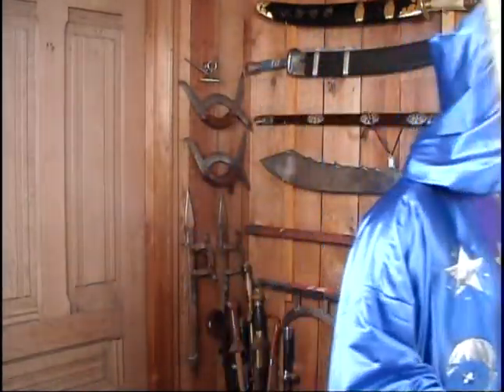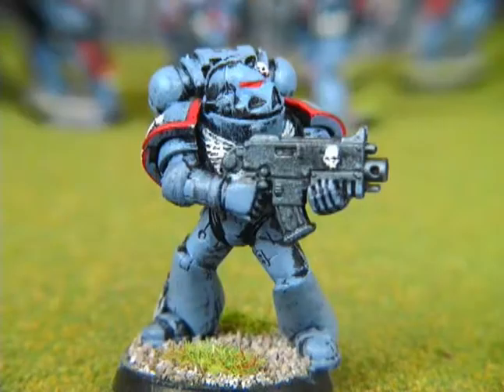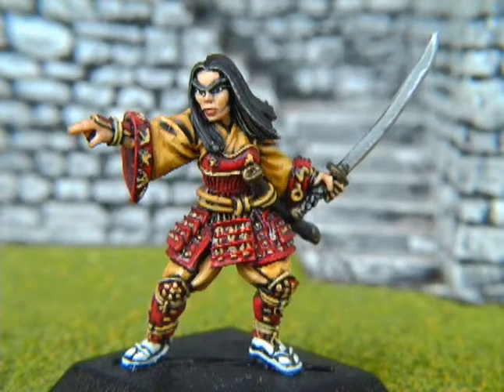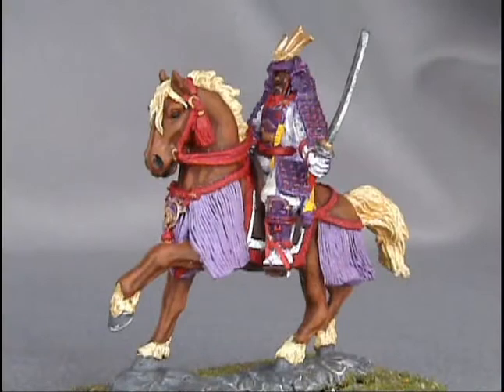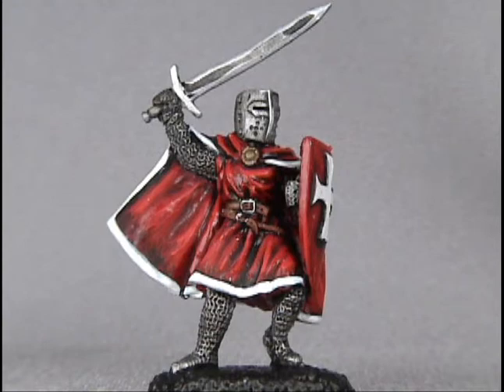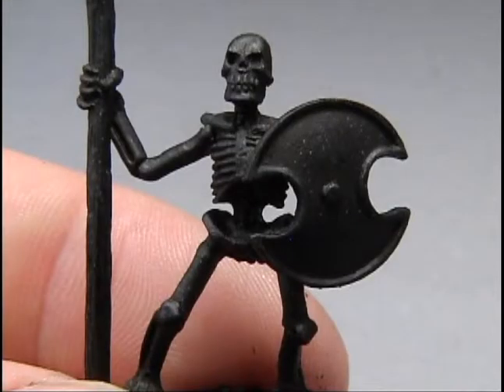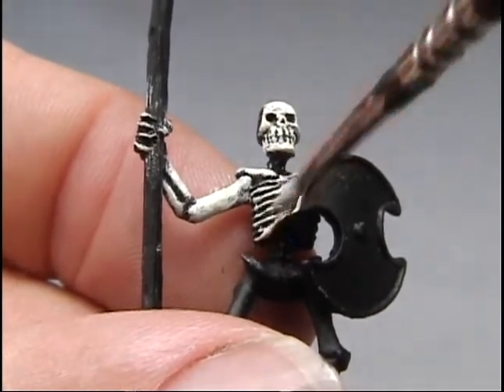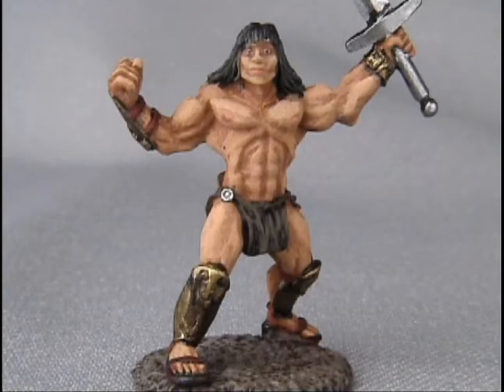Wizard's Painting Workshop by Scott Jensen, part 3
FOR THE FULL VIDEO
I am keeping these up as they have more views than the full videos & therefore are more likely to bring attention to this excellent series. However, as I do not have the full video, you should watch at the above link instead!

The elusive Wizard's Painting Workshop from Scott Jensen! Painting tutorials for all kinds of miniatures, from Warhammer 40k to historical war games to Dungeons and Dragons figures!